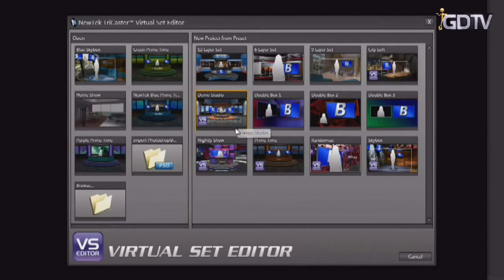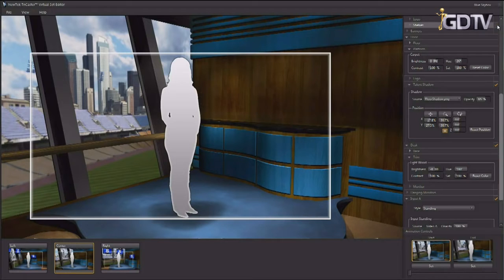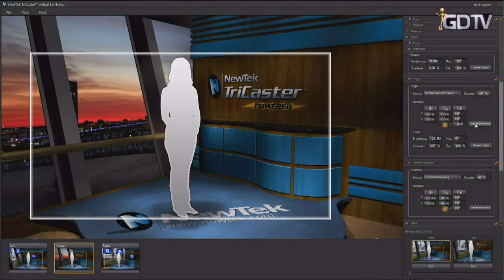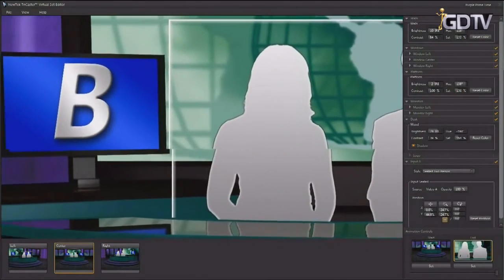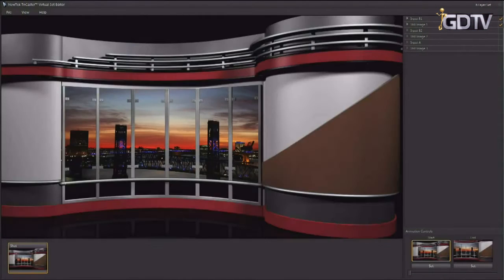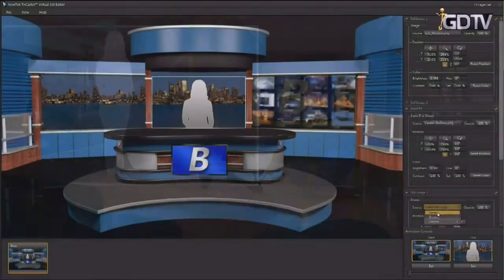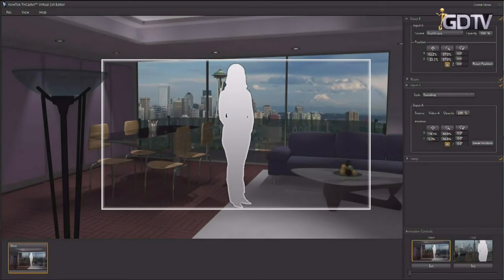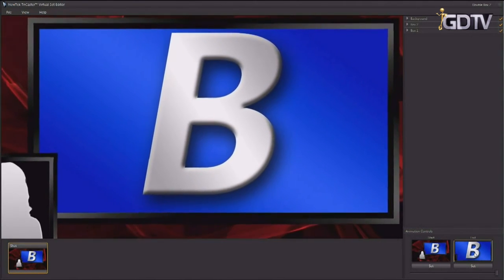Virtual Sets Version 2 - Newtek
El Virtual Set Editor 2 proporciona la capacidad de trabajar de forma independiente. La colaboración en equipo es posible con la instalación de una segunda licencia en una estación de trabajo separada de Windows de Microsoft junto con el sistema TriCaster.